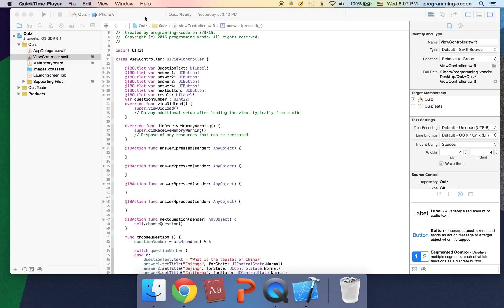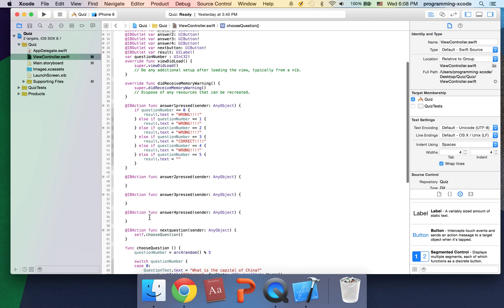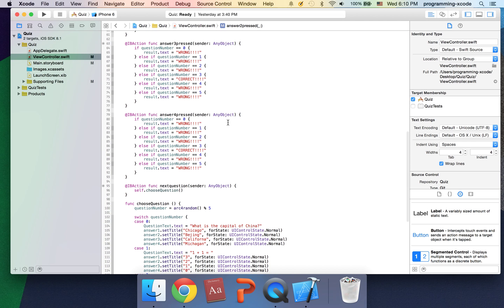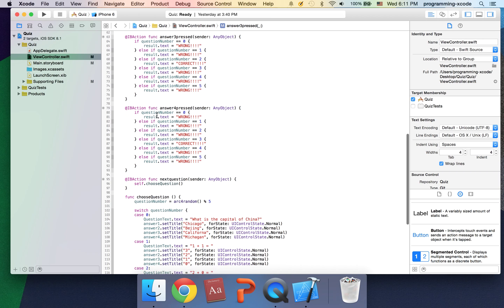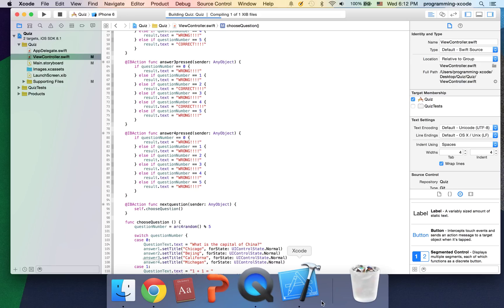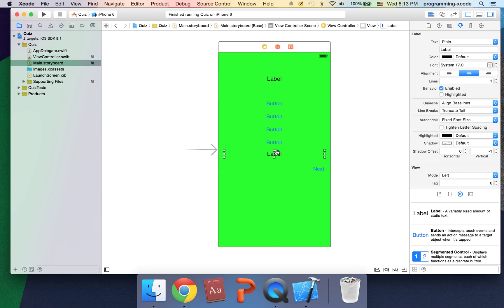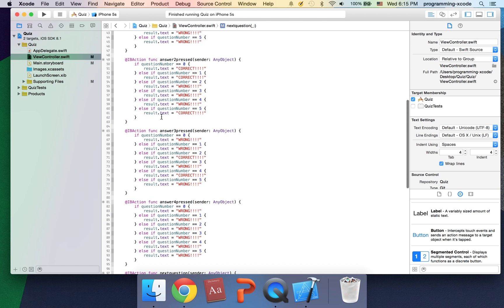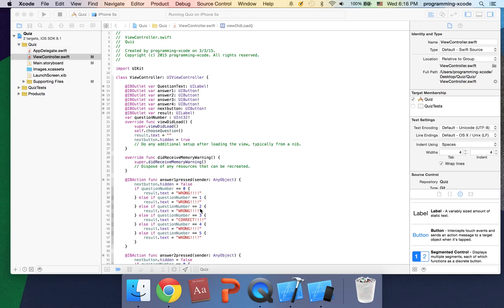iOS programming Swift Tutorial #5: Quiz App with Xcode 6 part 2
This tutorial teach you how to make a Quiz App with Swift and Xcode 6. This is part of two parts tutorial.